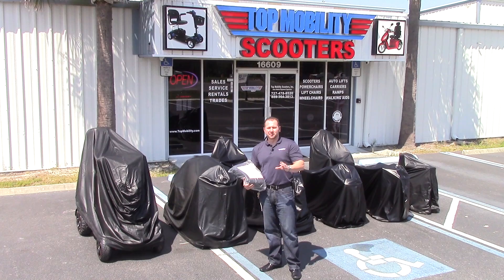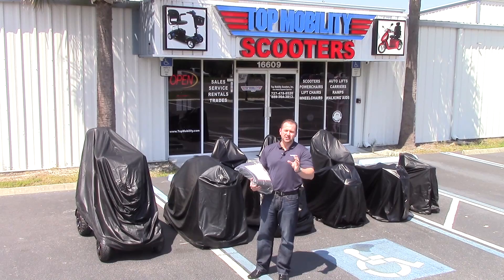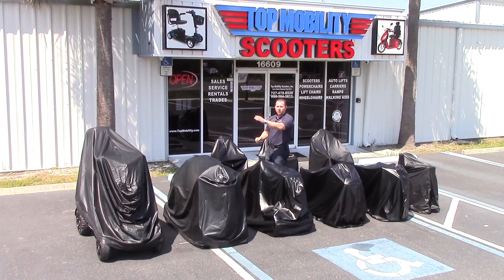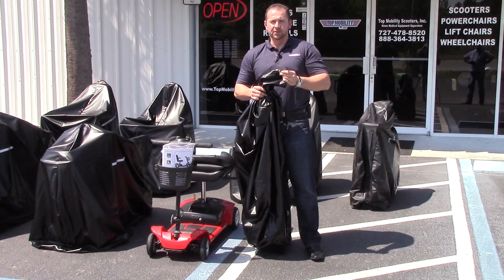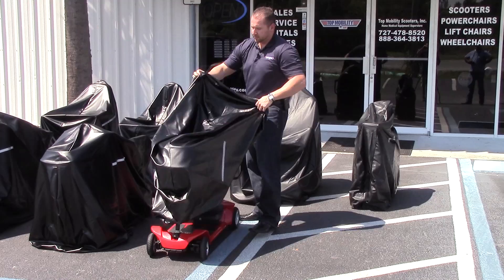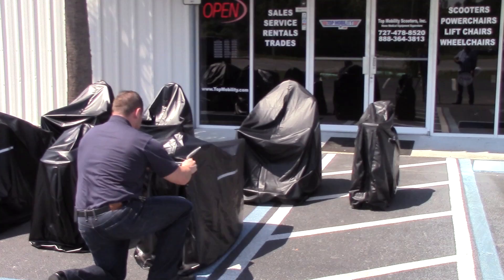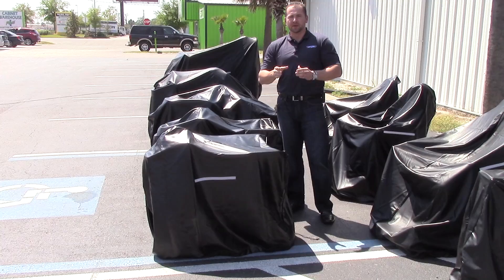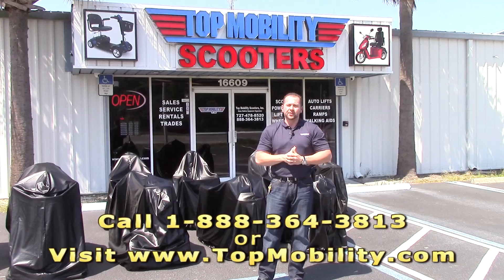Challenger Mobility Cover for most Pride, Jazzy, Drive Scooter, Powerchair, Wheelchair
Challenger Mobility Cover is America's most durable scooter, powerchair and manual wheelchairs deluxe lightweight vinyl weather cover. This top rated cover comes standard with a reflective safety tape that enhances the visibility dramatically at night.
Challenger Mobility Cover comes in 9 different sizes:
-Small, Medium and Large Powerchair sizes.
-Folding Wheelchair cover.
-Small, Medium, Large, XL and Jumbo size scooter sizes.

America we got you covered.